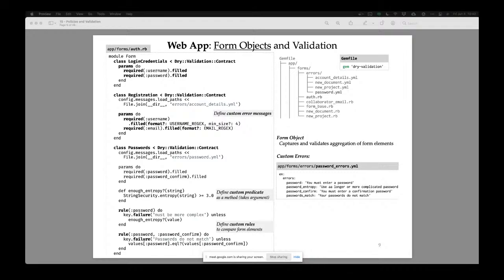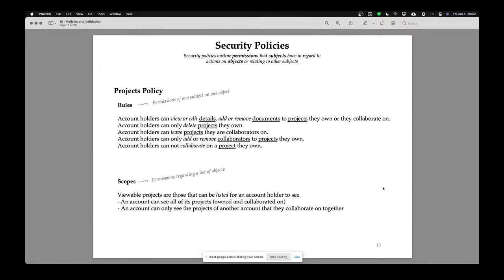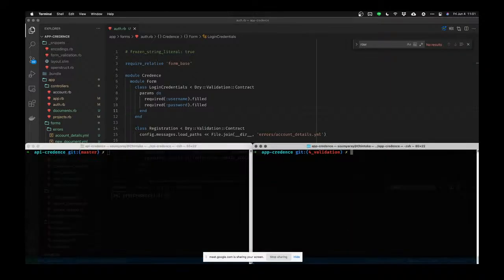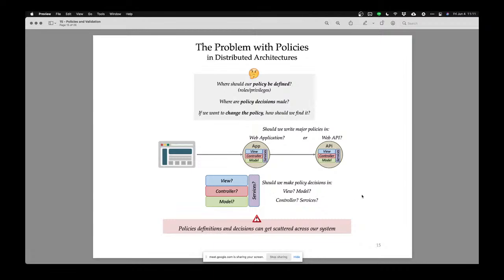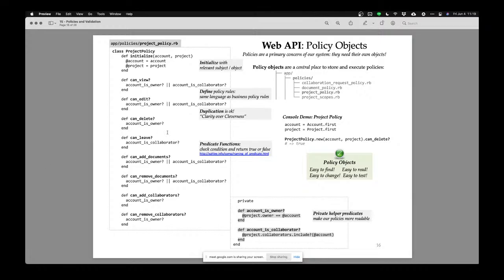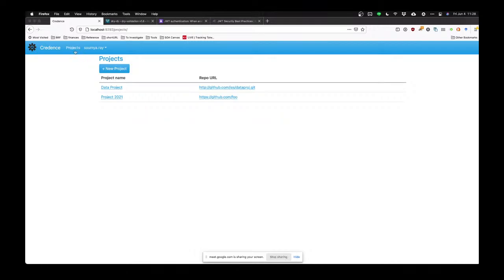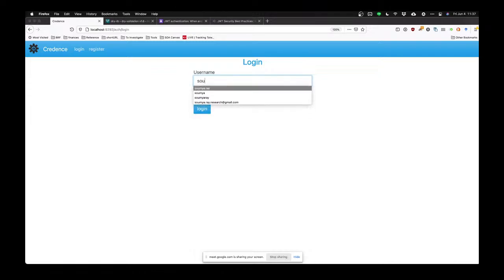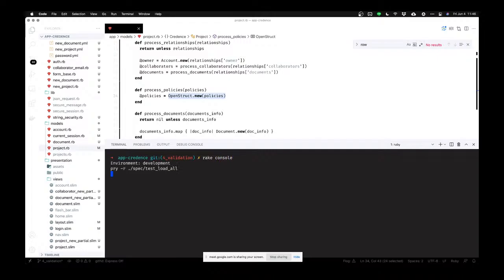SERVSEC 2021 - 15b